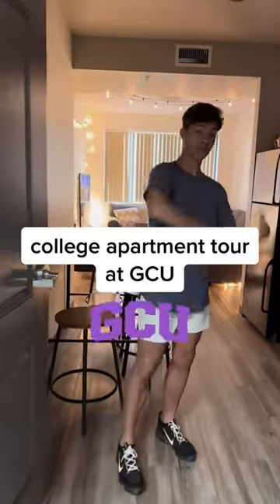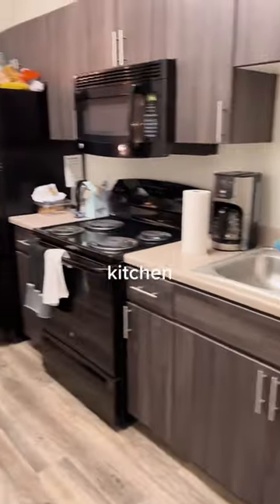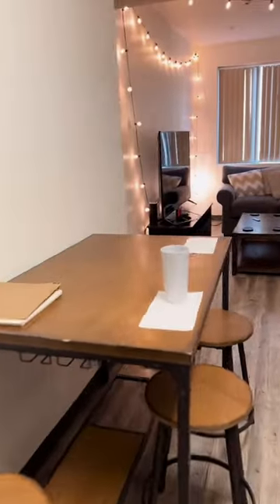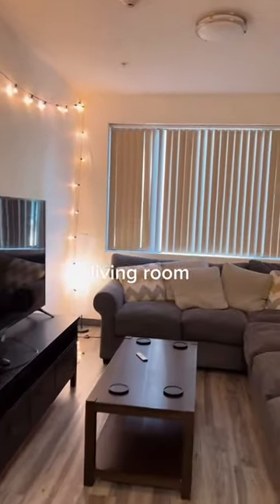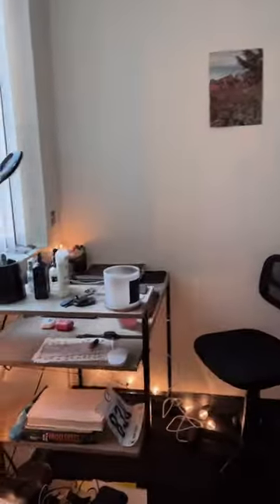College apartment tour